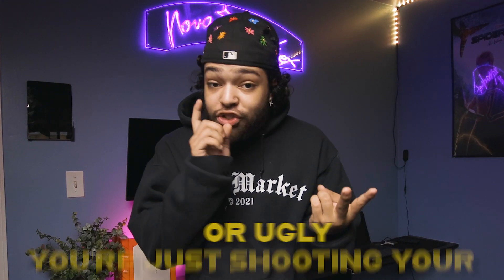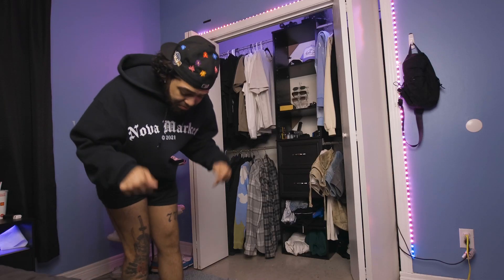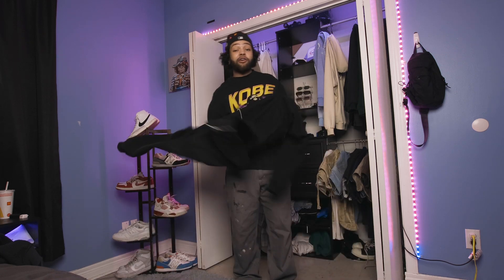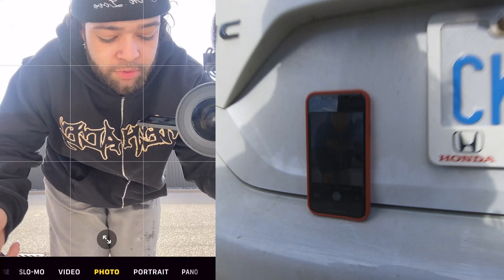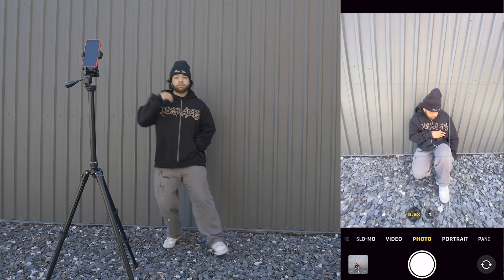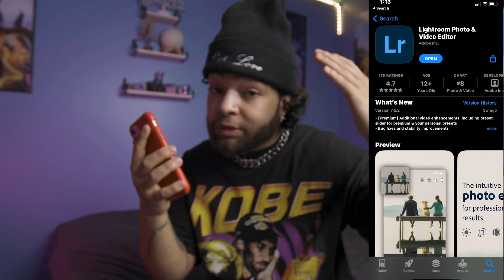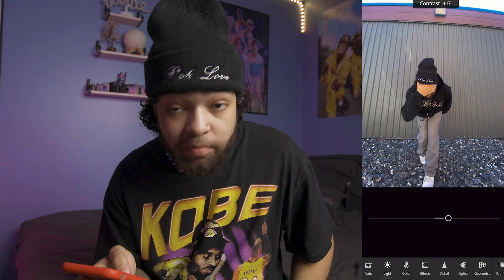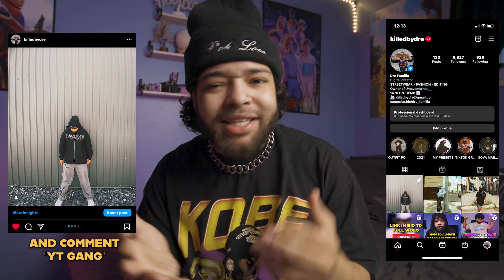How to Take Instagram Pictures Like a PRO Using Only Your Phone!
In today's video, I show y'all how to take Instagram photos of yourself using only the phone in your pocket, even if you have 0 photography experience or if you're self-conscious!

AMAZON STOREFRONT:

SUPPORT ME

how to grow on instagram free lightroom presets how i edit my instagram photos iphone editing hack

 take instagram pictures by yourself
how i take my own instagram pictures
 how i take my own instagram photos
how to take better instagram pictures